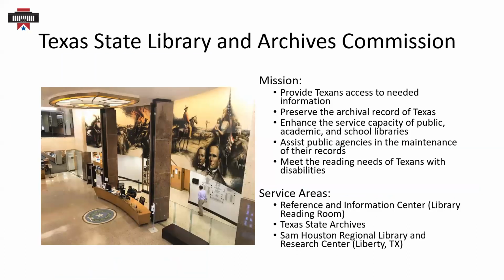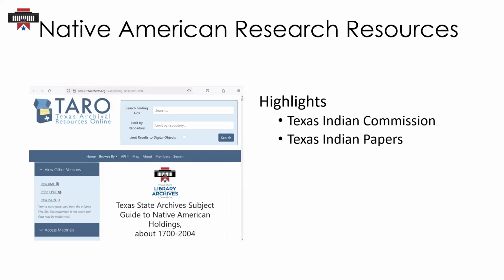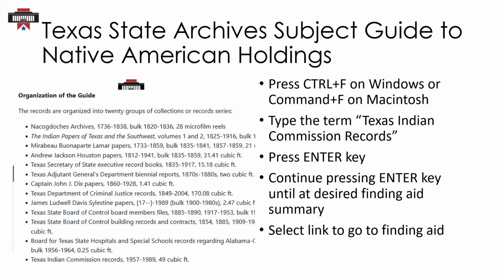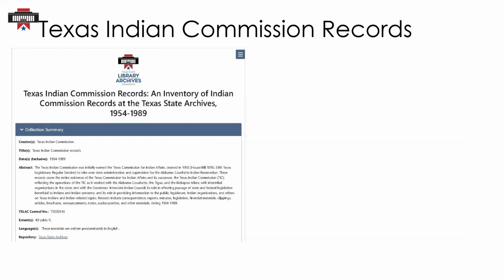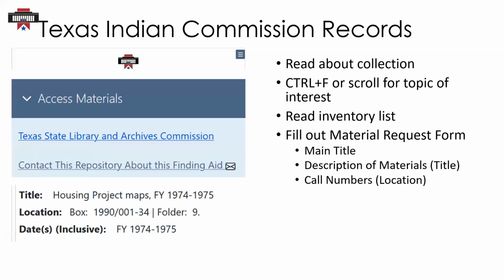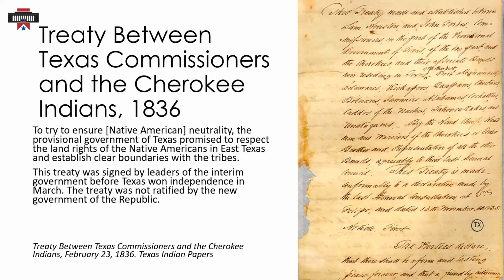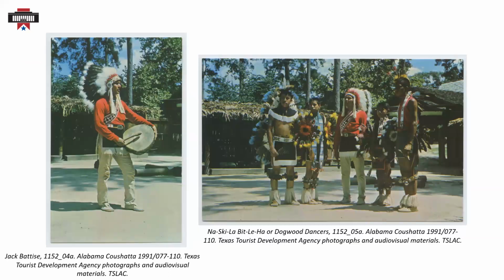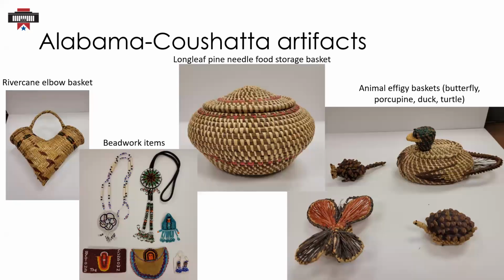Research Webinar: Native American Research Resources - November 17, 2023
Based in Austin, Texas, the Texas State Library and Archives Commission strives to preserve yesterday, inform today, and inspire tomorrow.